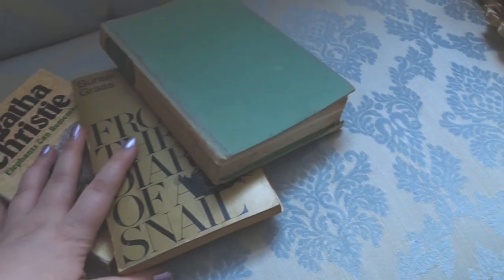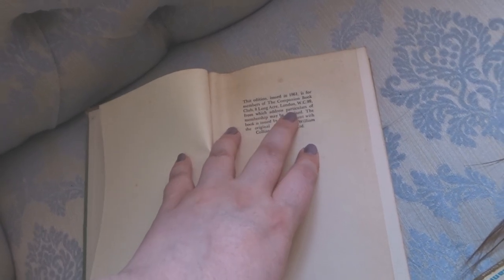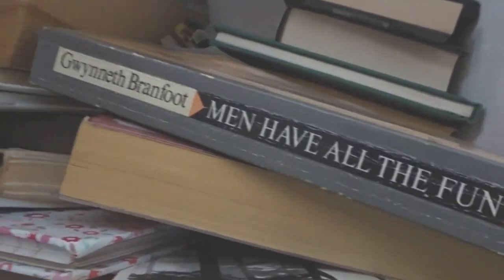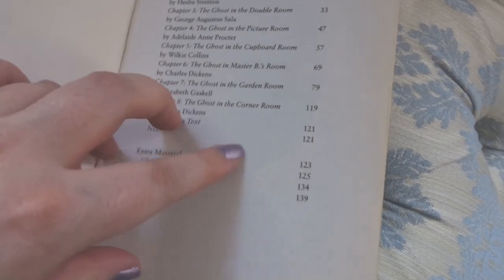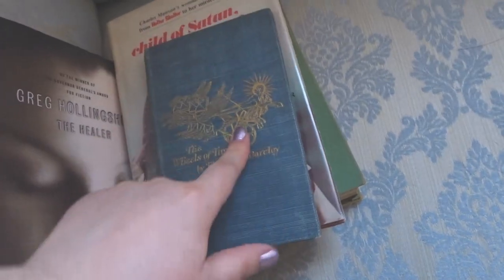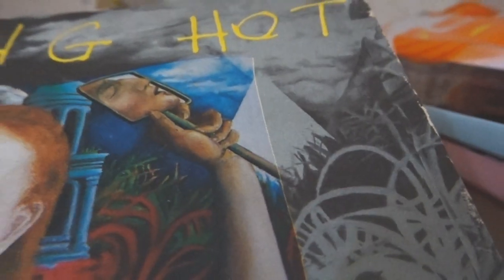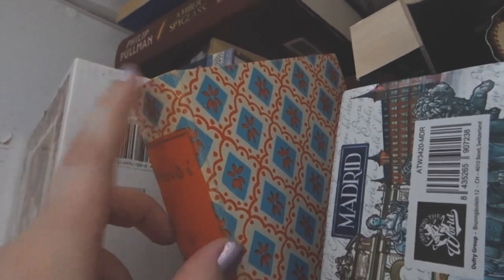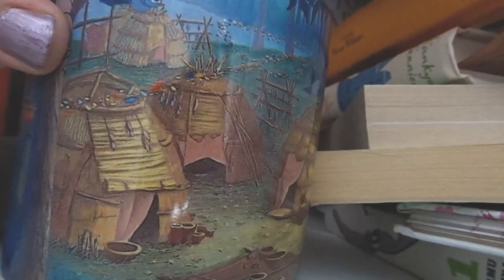Book Hoarder Cupboard PART 2 Ft BOOK ASSAULT!!!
I'm ok after a book launched itself into my face! My cupboard is getting out of hand so I hope you enjoy watching me getting distracted by every book instead of sorting it out lol.